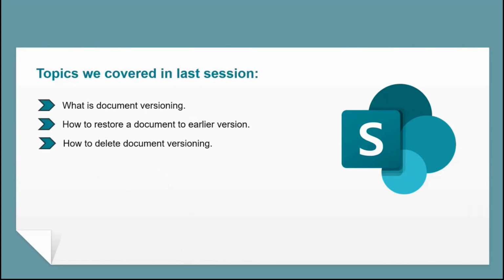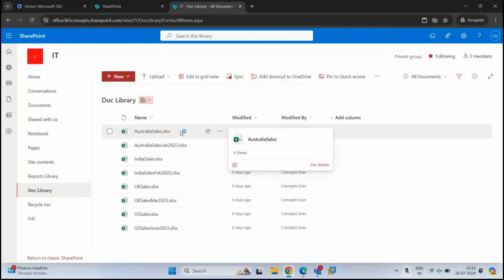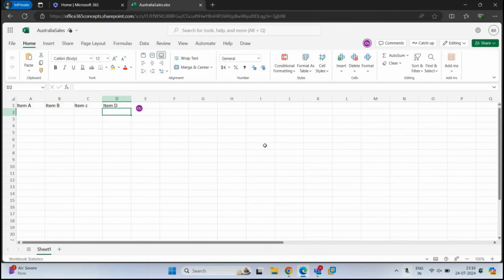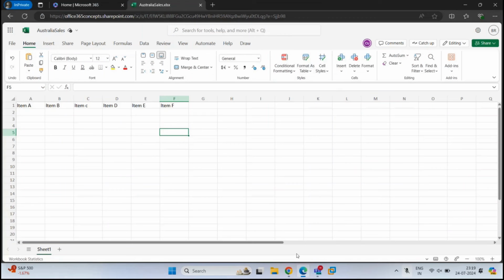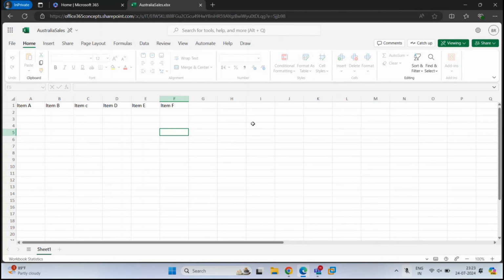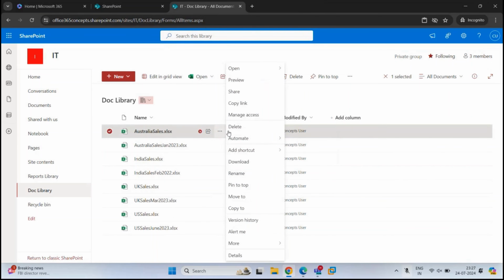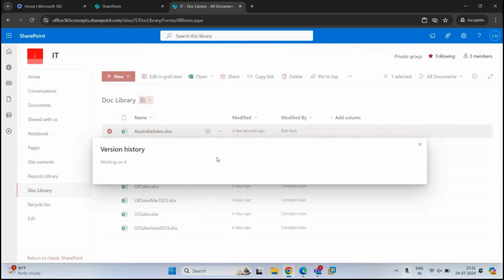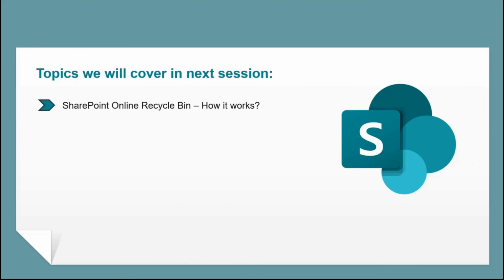How to use Check Out & Check In in SharePoint Online | SharePoint Online Training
In this video you will learn what is Check Out and Check In in SharePoint Online. You will learn how to check out a document, how to check in a document, and how to discard check out.